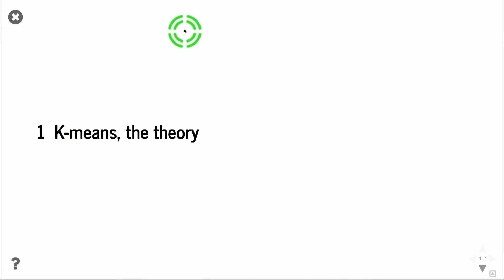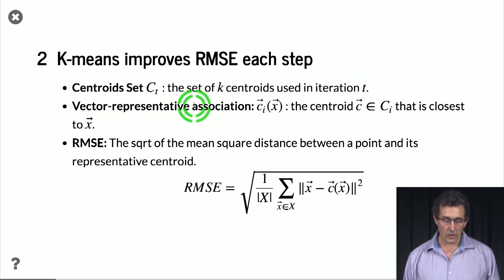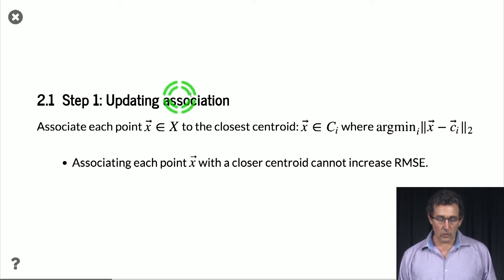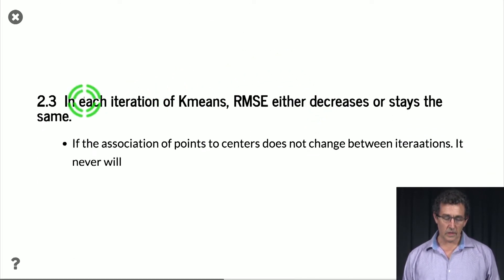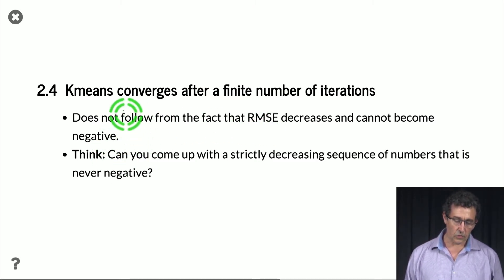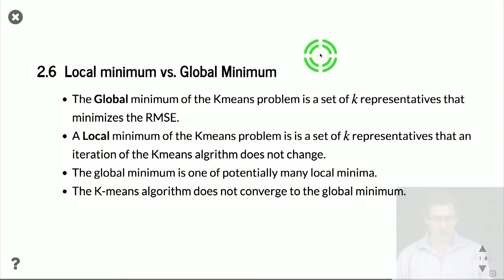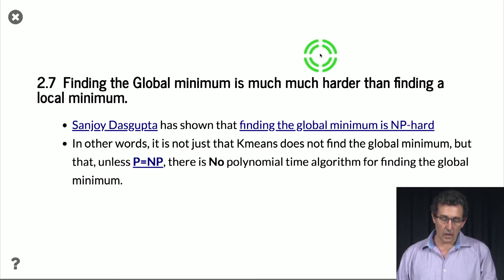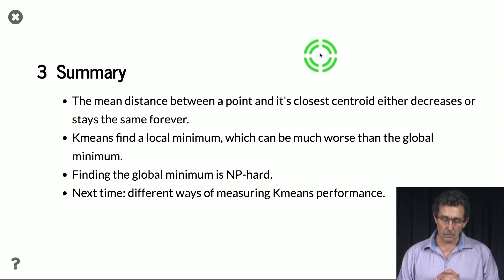2018 04 23 Data Science Kmeans theory